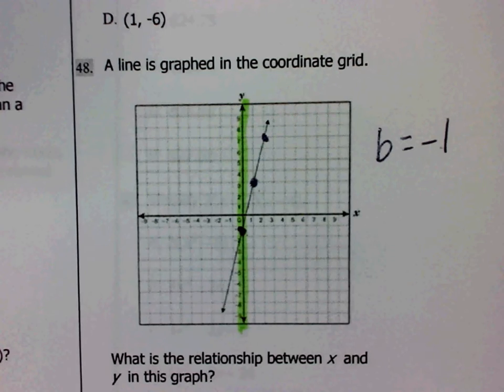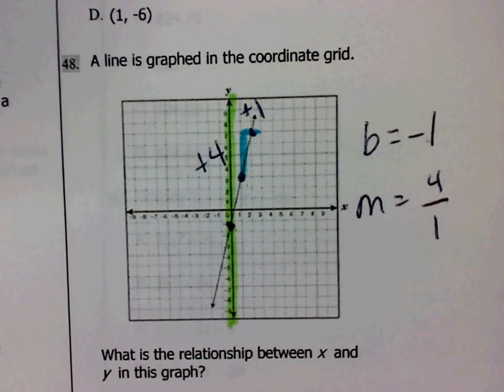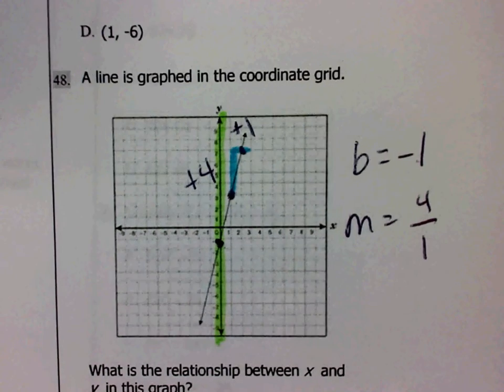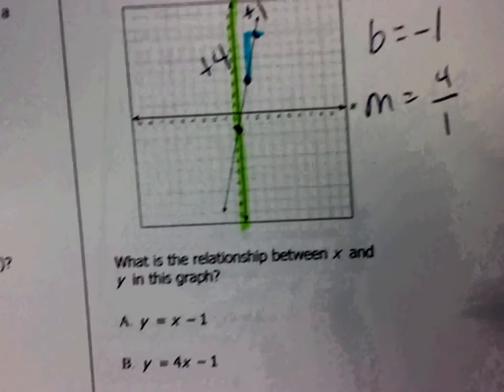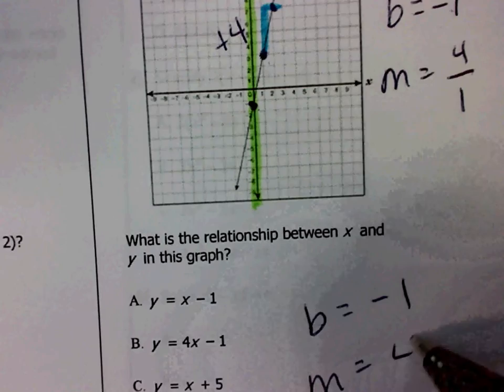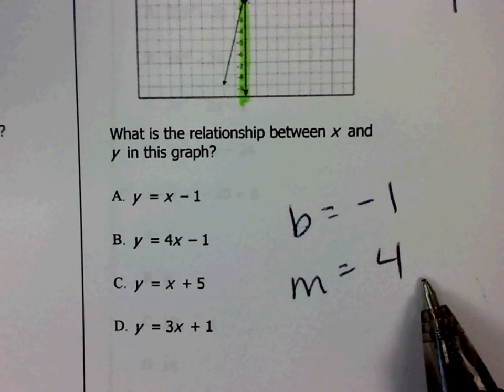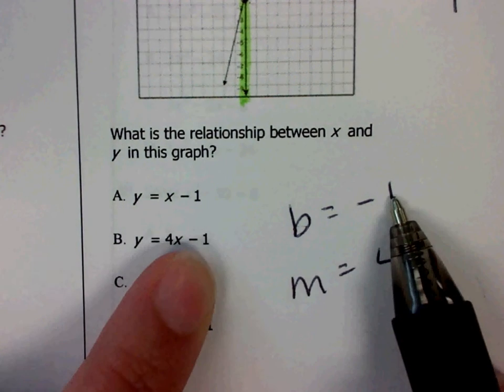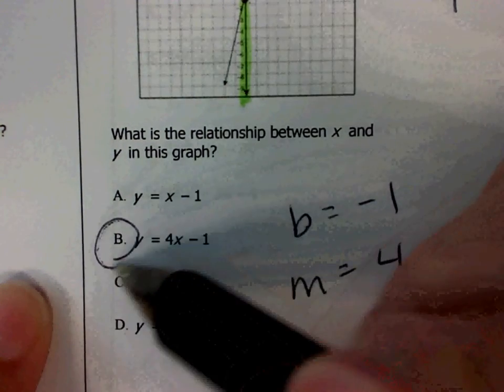Writing an Equation from a Graph.avi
Given a graph, find the slope and y-intercept and find the equation of a line.